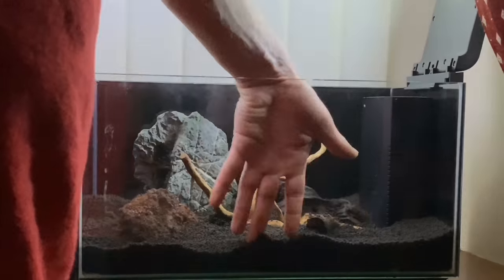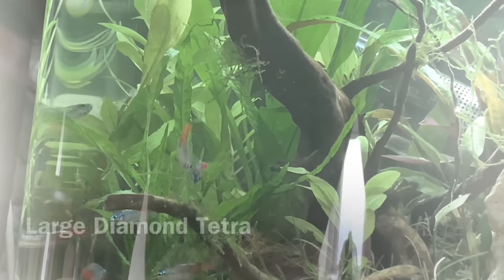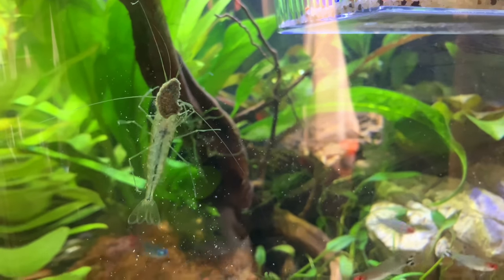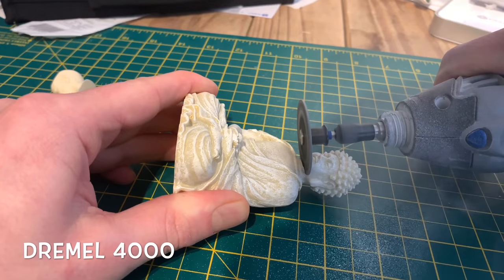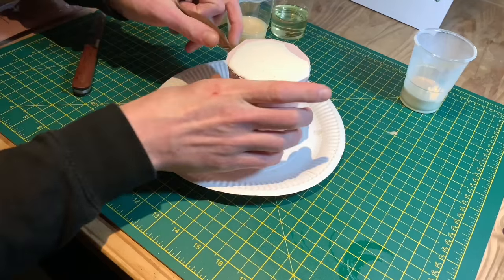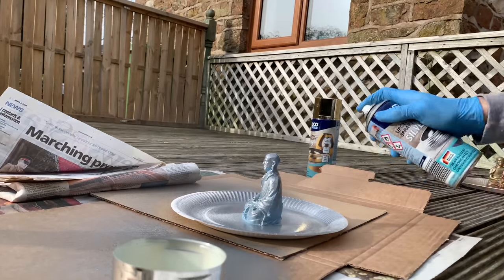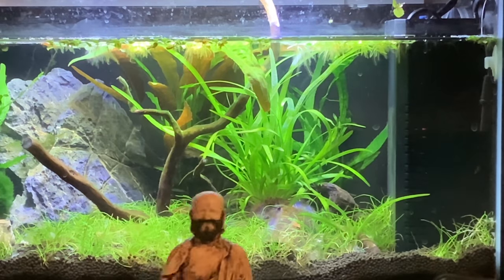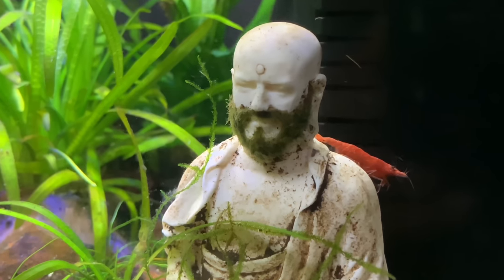Operation Splashdown: Molding & Casting a Resin Aquarium Ornament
In this video I’ll show you how you can cast and mould a custom ornament/ decoration to use in your aquarium. I’m making a Buddha statue with my head on! The codename for this project is “Operation: Splashdown”!!

CHAPTERS:
0:00 Intro
2:11 Aquascaping
8:12 Ornament Tutorial
9:37 Mouldmaking
11:12 Resin casting
14:35 Safety Test
15:05 Moss Beard
16:38 SPLASHDOWN
19:08 Outro

You’ll also see how I set up a new 25 litre (5 gallon) tank for my Betta fish, “Aki”, as well as some updates on my other aquascaping/ fish keeping adventures.

My Toys & Art are available to purchase

I’m not sponsored or paid to advertise any of the products or equipment I use in this video, they are just my personal preferences.
If any companies want to send me free products to review on my channel then please feel free! 😊